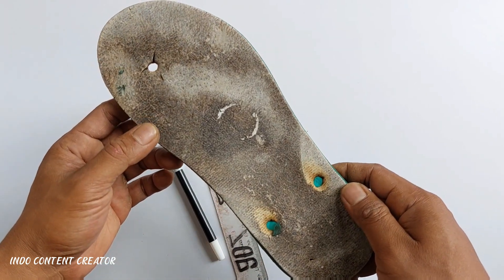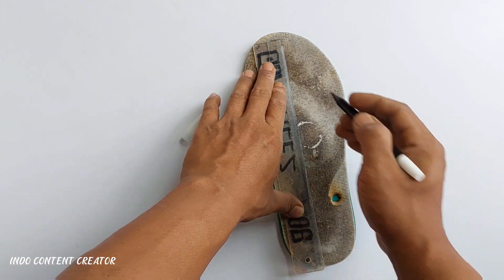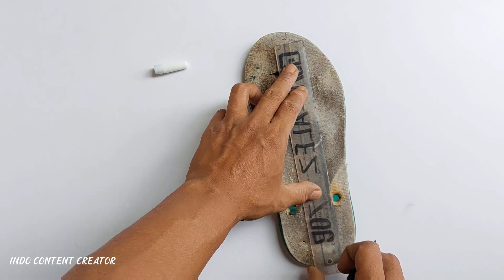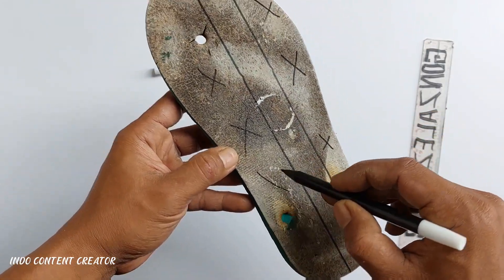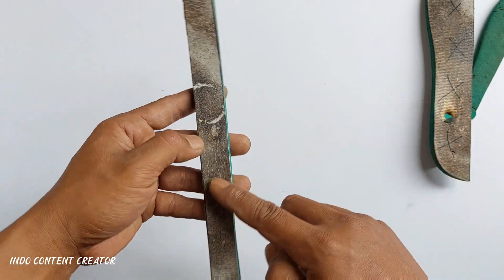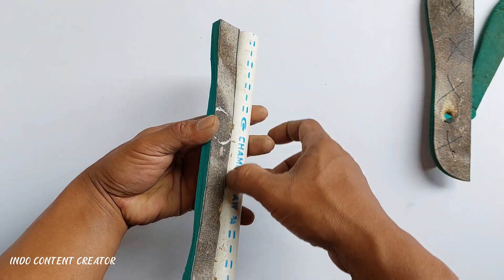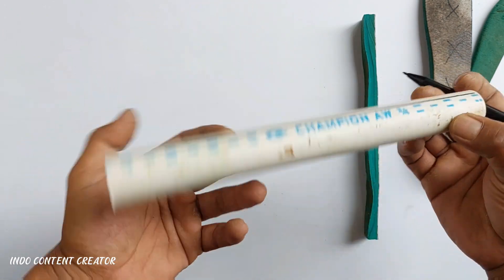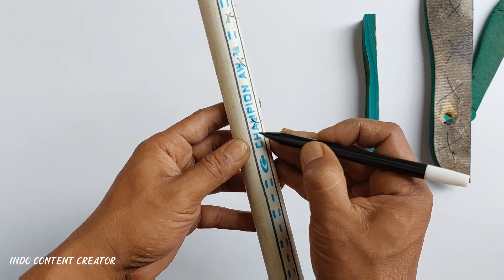KENAPA TIDAK BANYAK ORANG TAU CARA INI || FUNGSI SANDAL BEKAS TAK TERPAKAI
Ini Adalah Cara Membuat Pembersih Kaca Dari Sandal Bekas,Dengan Cara Ini Sesuatu Yang Tidak Terpakai Bisa Menjadi Lebih Bermanfaat.

TEMPAT BIKIN VIDEO

- Depan Rumah
- Samping Rumah
- Belakang Rumah

TEMEN BIKIN VIDEO

- Segelas Susu Kadang Kadang Air Putih Panas
- Cemilan Bikinan Istri Kalau Lagi Ada
- 1 Bungkus Jarum Coklat

ALAT ALAT BIKIN VIDEO

- 1 Buah Tripod Murah Meriah Beli Nya Di Shopee Flash Sale
- 1 Buah Hp Potato (Kentang)

BUAT TEMEN TEMEN TERIMAKASIH SUDAH MAMPIR DAN MENONTON VIDEO SAYA,JANGAN LUPA KLIK TOMBOL LIKE DAN SUBCRIBE YA BIAR SAYA CEPET DAPET ADSENSE RENCANA KALAU SUDAH DAPET ADSENSE BIAR BISA GANTI UANG ROKOK SAMA KUOTA DAN YANG PALING PENTING BUAT KASIH KE ISTRI SAMA ORANG TUA SAYA,INSYALLAH SEBAGIAN AKAN SAYA SISIHKAN UNTUK KE MESJID DI SEKITAR TEMPAT TINGGAL SAYA ..AMIIN.

SELAMAT MENONTON DAN SELAMAT BERKREASI !!

ALLOHUMMA SOLLI ALA SAIYYIDINA MUHAMMAD ...